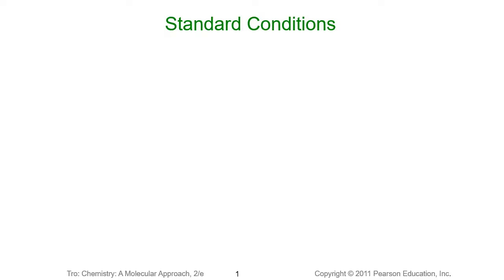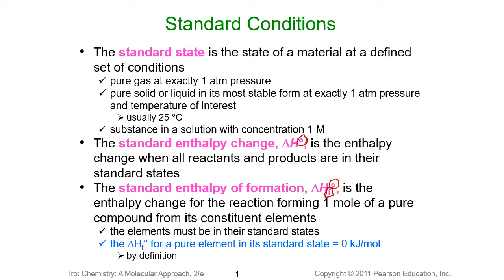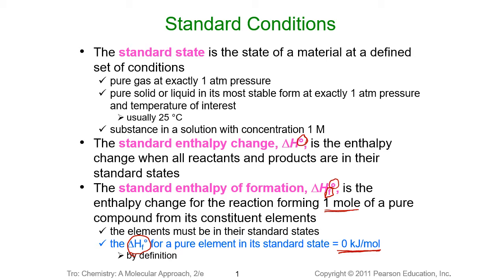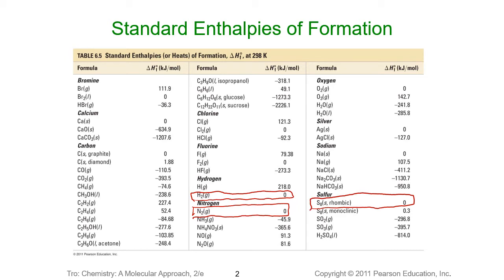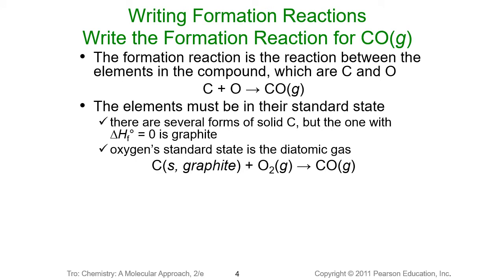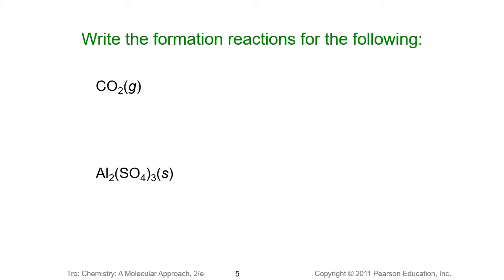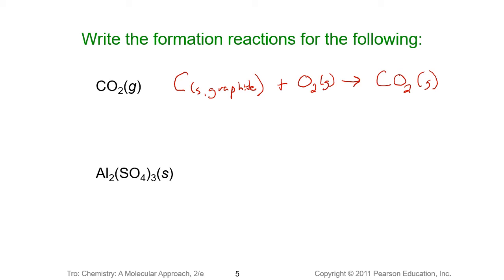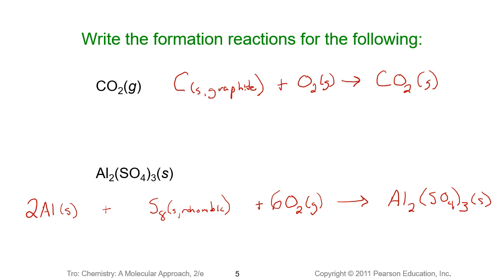Chem 102 Chapter 6 Video 7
Formation Reactions